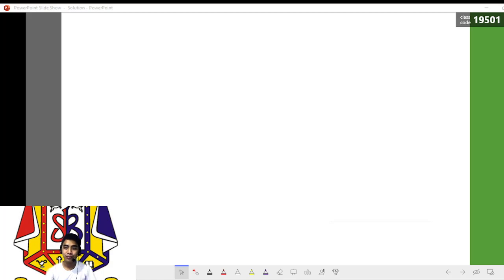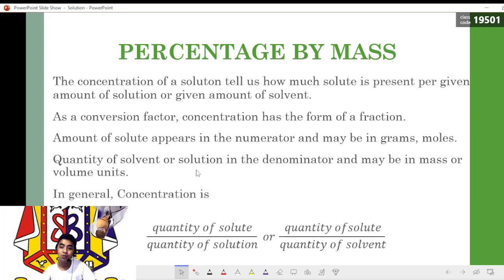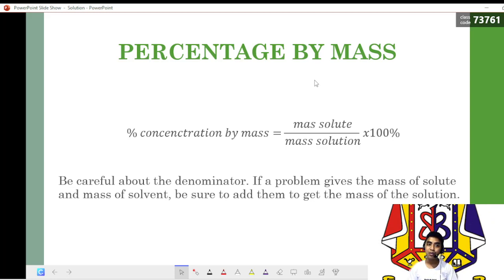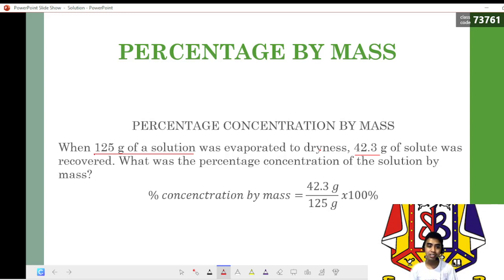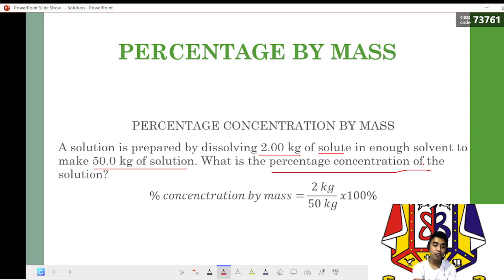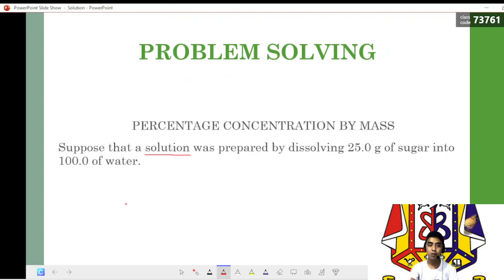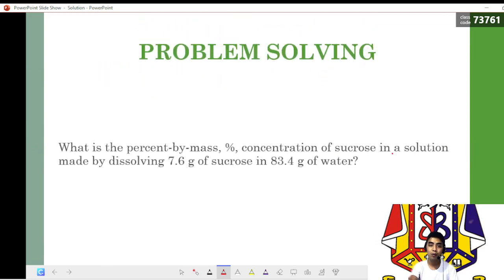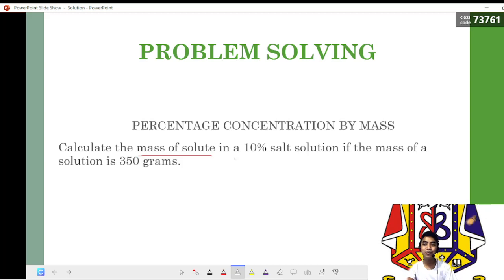Solving percentage concentration by mass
Here are the things to understand on how to solve percentage concentration by mass